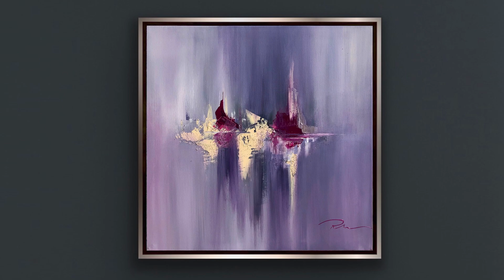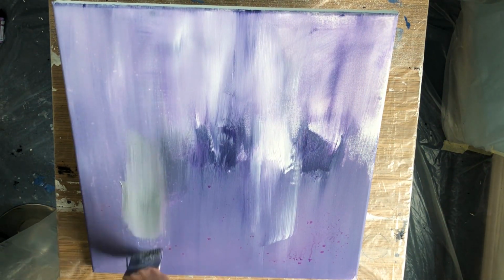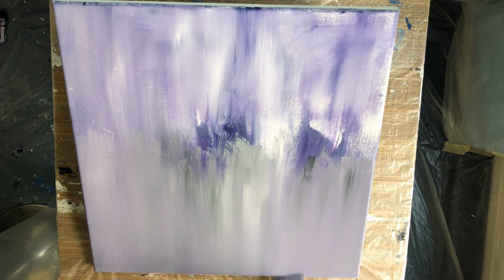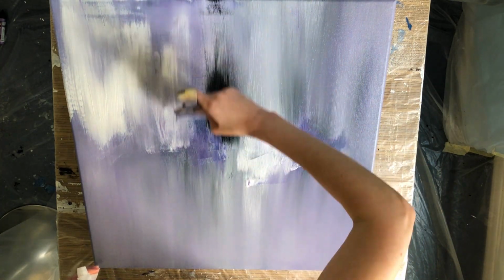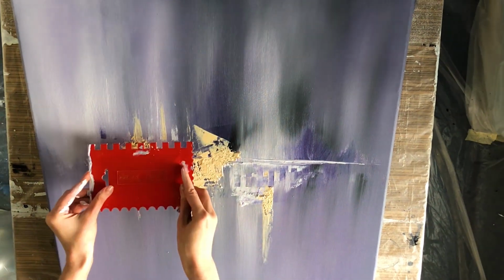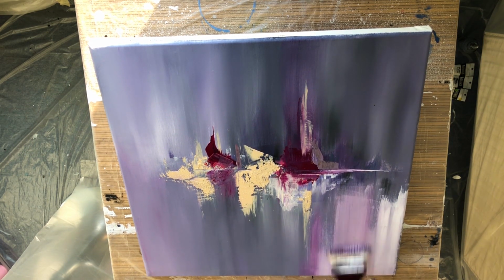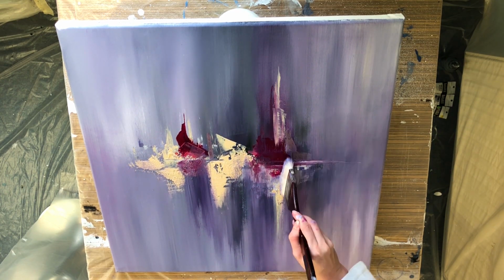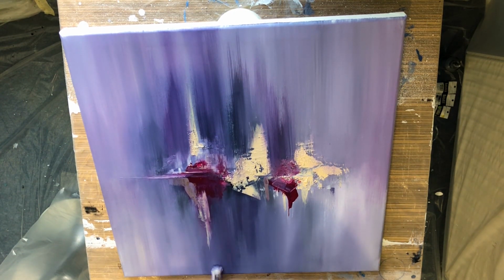Easy Acrylic Painting with 3D Effect / Abstract Seascape Tutorial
In this easy abstract acrylic painting tutorial, I will share with you my multilayered gradient technique with a 3D effect. We are going to make a purple Seascape painting and you will learn how to paint water reflections. In today’s video, I will reply to a question from my subscriber about the paint thickness and dilution so beginner artists will get acrylic painting tips how to blend acrylic paint on canvas and how I thin acrylics. In this step by step acrylic painting demonstration, you will find out some of my acrylic painting techniques: abstract painting techniques, palette knife painting techniques, and 3d painting techniques.
Dreams of Spain inspired me to create this "Lilac Harbor", with purple glimmering reflections in water, so I hope that this easy acrylic painting will inspire you as well.

TIMESTAMPS
00:00 The Finished Art Piece
00:08 Paint Used
00:13 Painting Background
01:13 Replying to a Question
03:15 Painting Foreground
04:48 First Painting Result
05:30 Story Behind the Painting
07:23 3D Effect
08:47 Closeups on the Art Piece
08:53 The Painting in Interior

Follow Me ▪️◾️◼️⬛️

▪️ My Personal Accounts

▪️ My Business Accounts